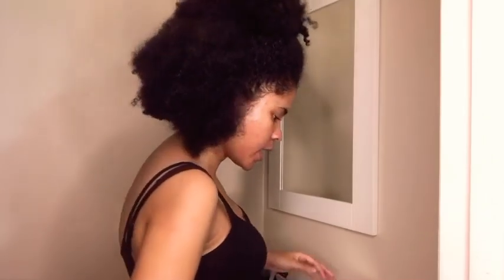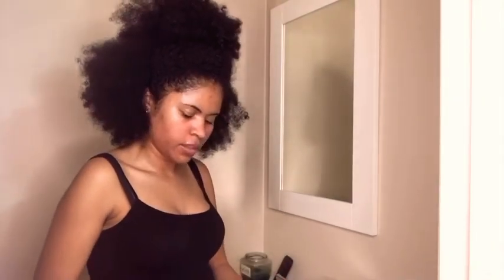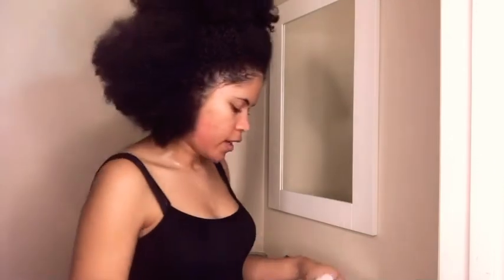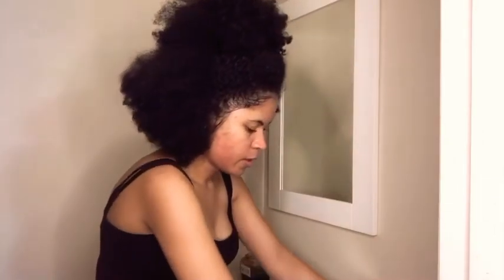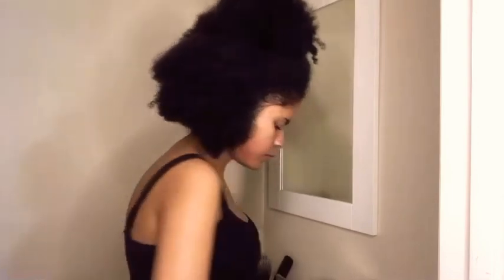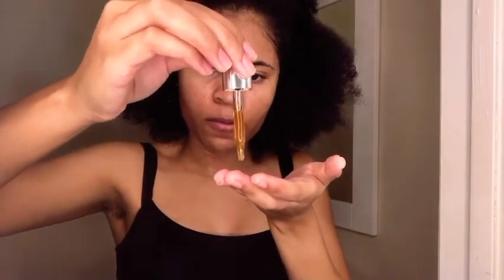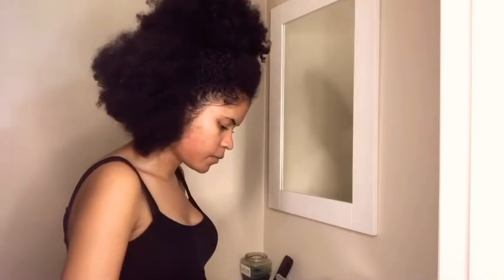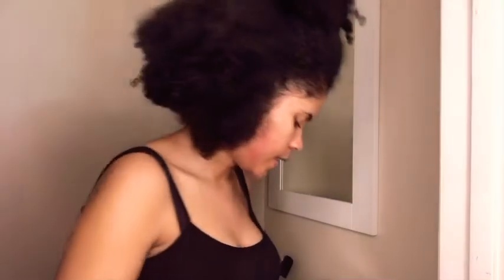The Ultimate Singapore Inspired Night Time Skincare Routine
Hello all! Welcome back to the Travel Series with SCAD Beauty. This Friday, we are focusing on a Singapore inspired skincare routine that a Singaporean may use in their nighttime routine.